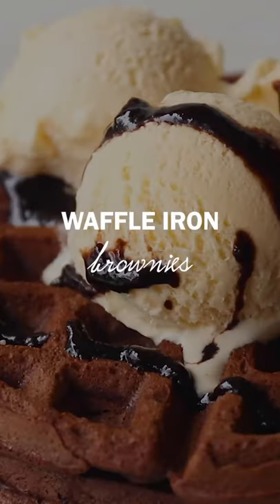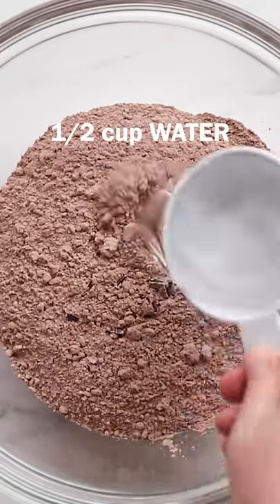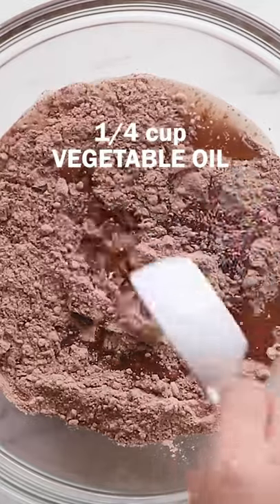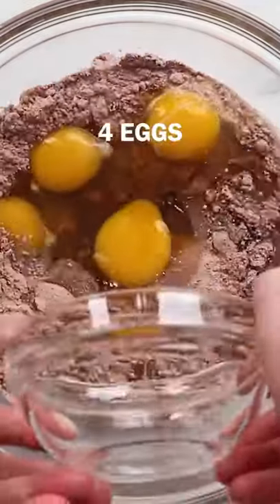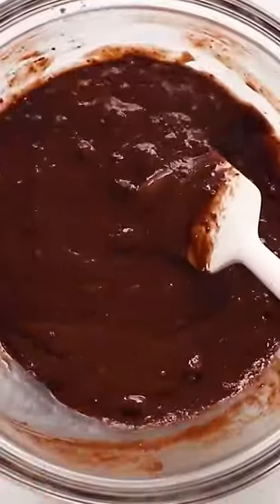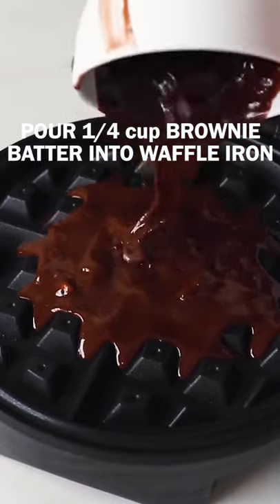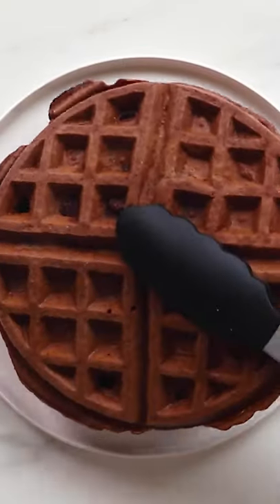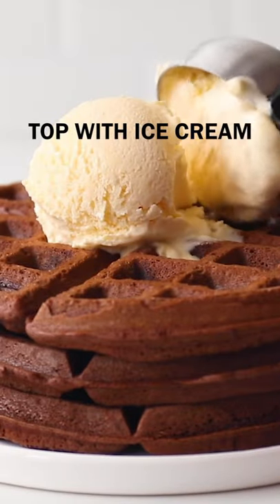Waffle Iron Brownies - Surprising Recipe Using a Waffle Iron!